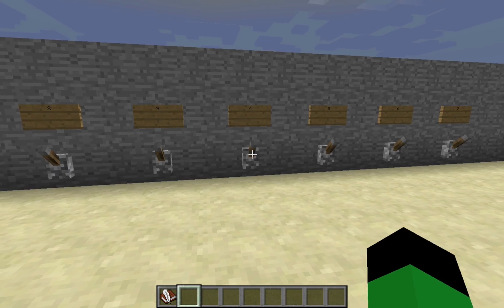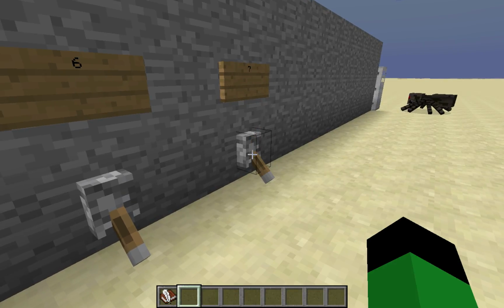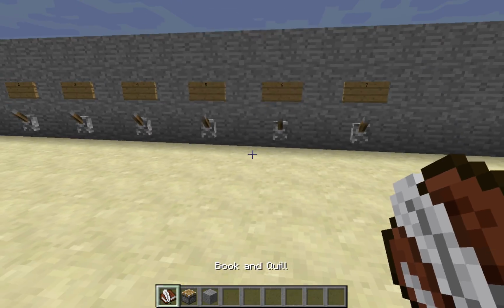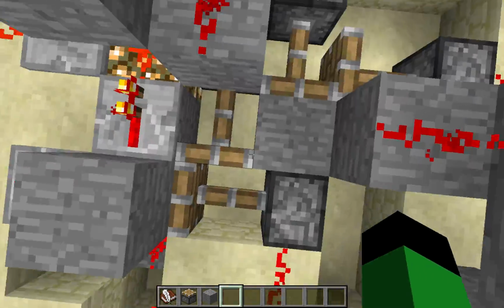Combination lock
The combination lock I made before is back!  It is basically the same, but this time it has six levers, a lot more complicated redstone, and even a fake lever!  Hope you like this!